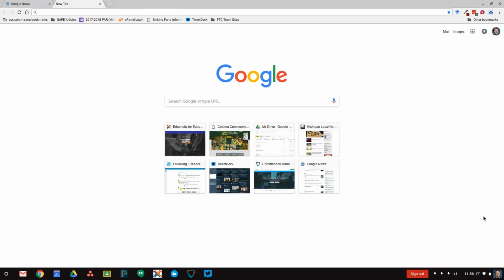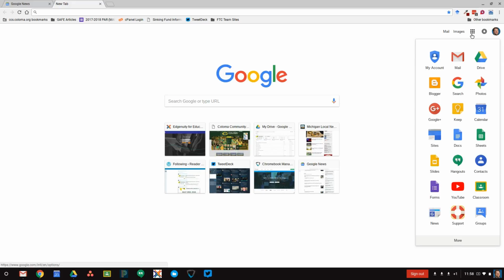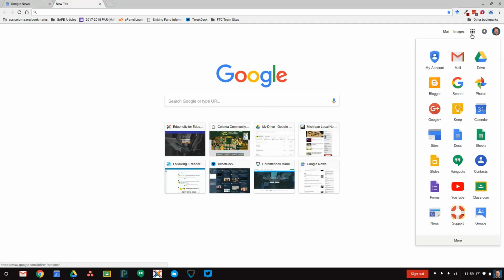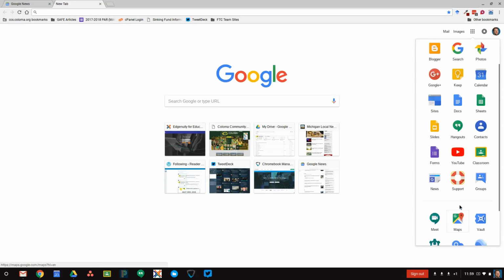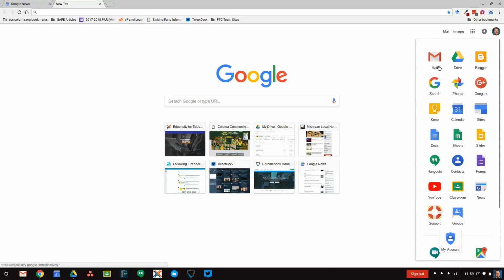Comet Tech Tips & Tricks - 90 Second Tip - Organize Your Google Waffle Easily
The Waffle is my go-to place for finding quick access to your Google Tools!